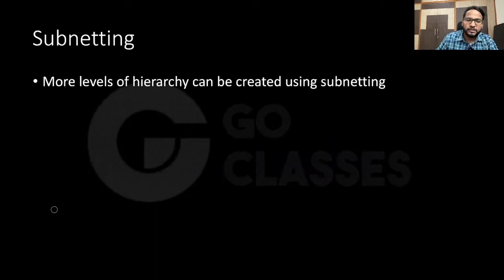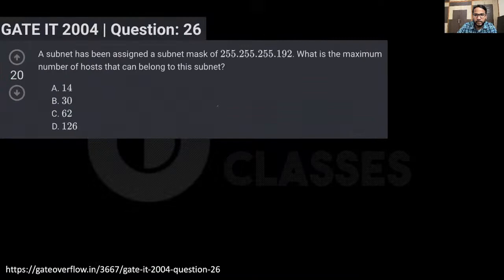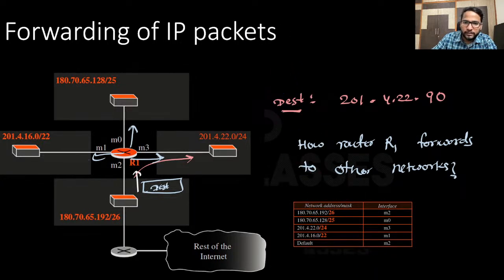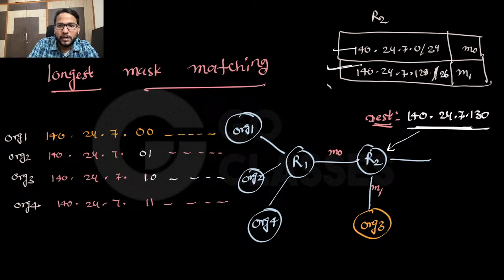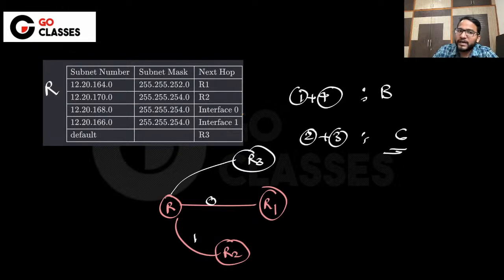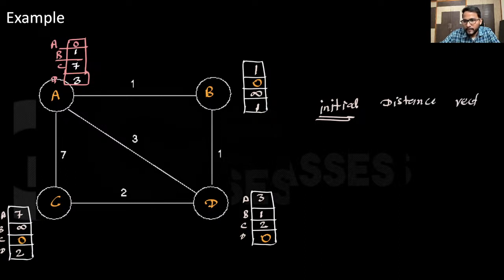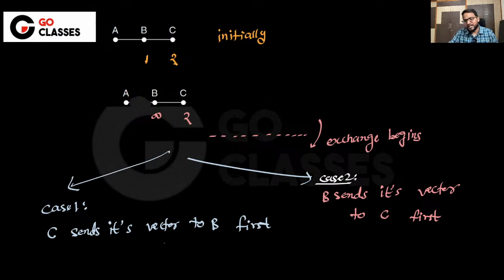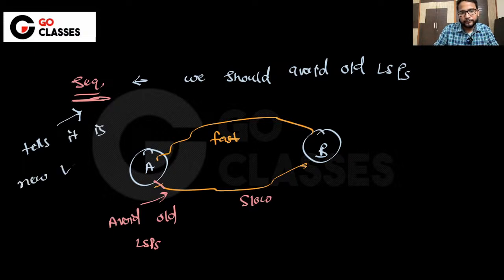Marathon: CN | Topic 3: (Subnetting, Supernetting, Distance Vector Routing, and Link State Routing)